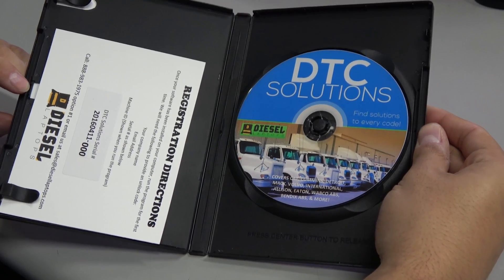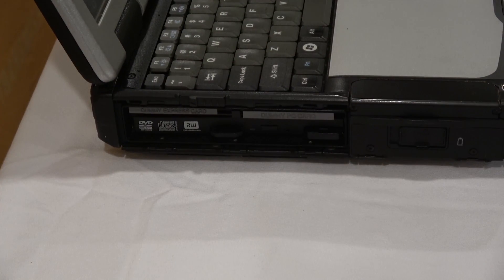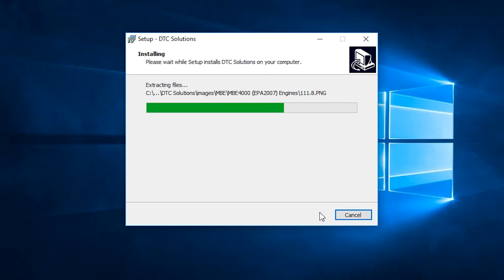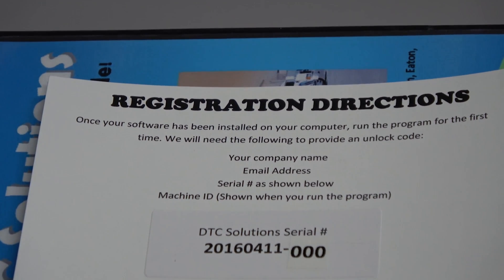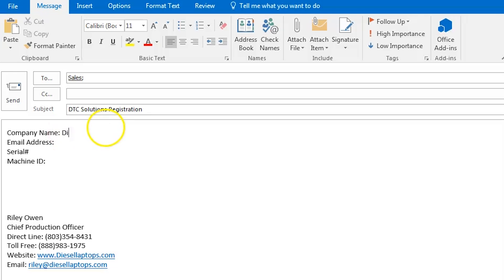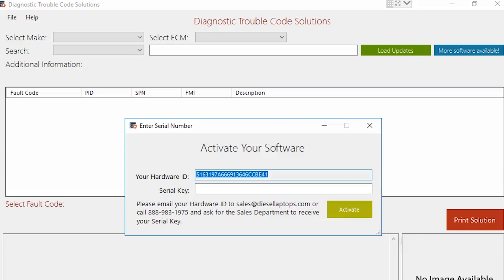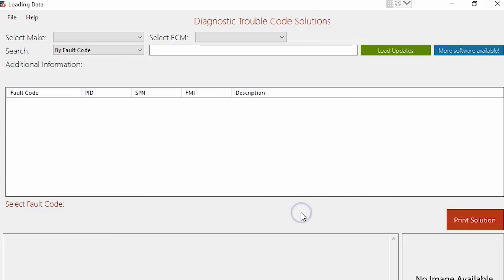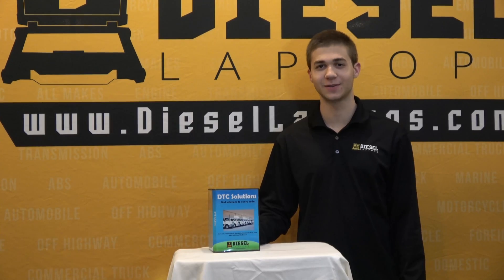DTC Solutions Truck Repair Information - How to Register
DTC Solutions is your solution to repair information for commercial truck diagnostic codes. This video walks you through how to install & license the software.